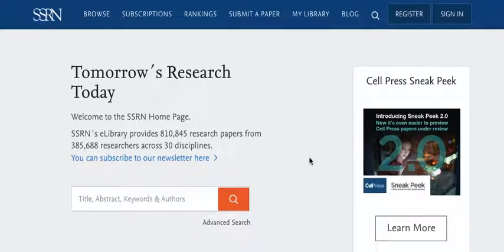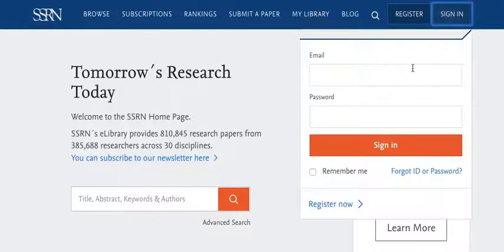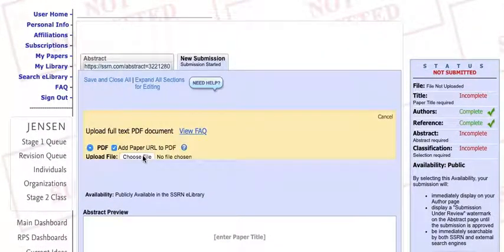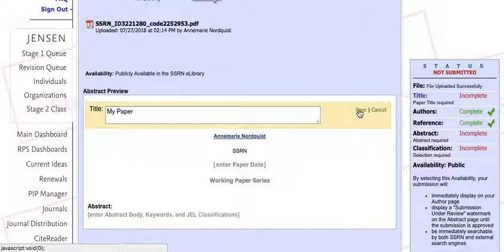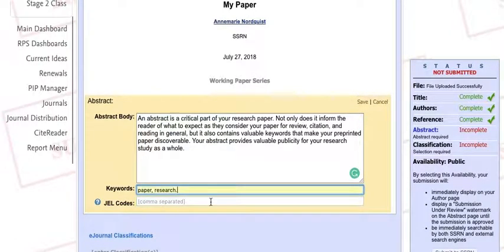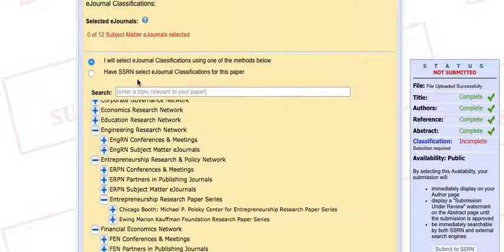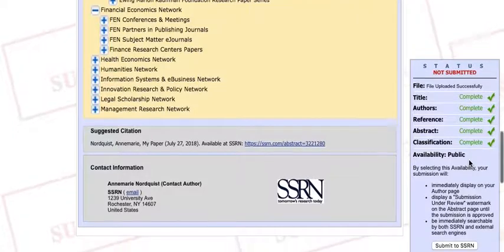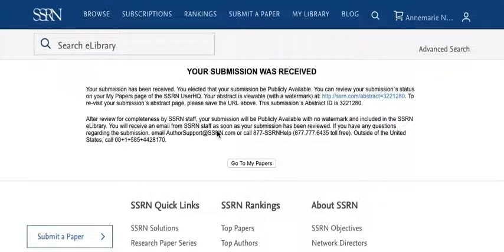How To Submit Early-Stage Research to SSRN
SSRN | Tomorrow's Research Today